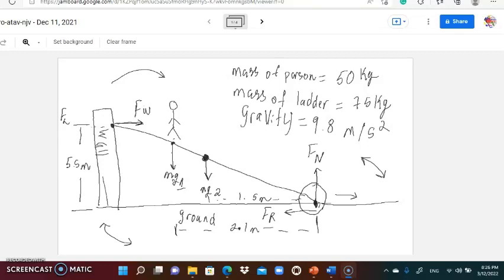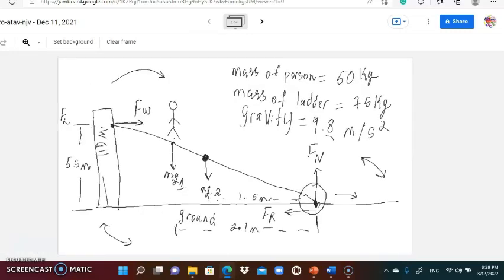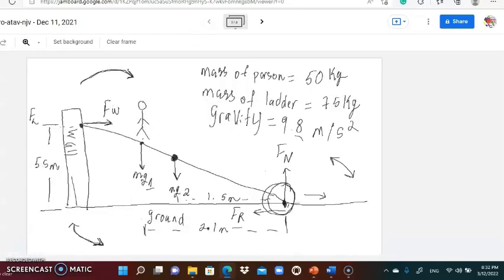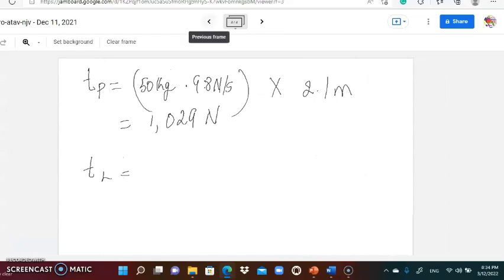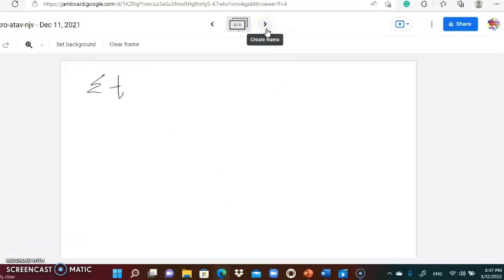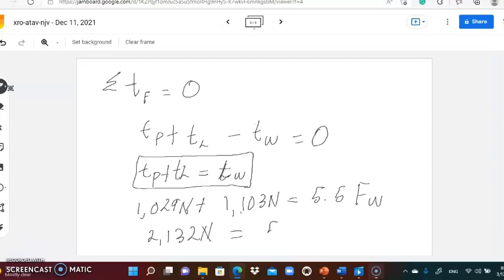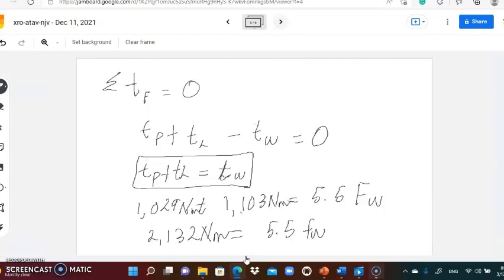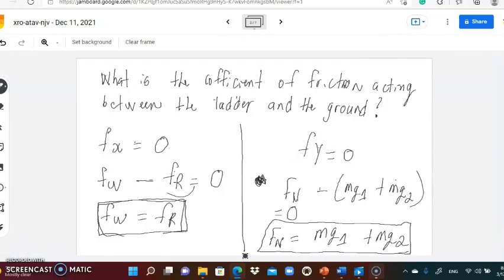Static Equilibrium (using Torque Forces)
This video will explore the use of torque forces to calculate the coefficient of friction action between a ladder and the ground with which it rests.